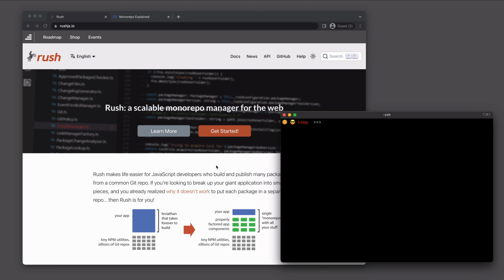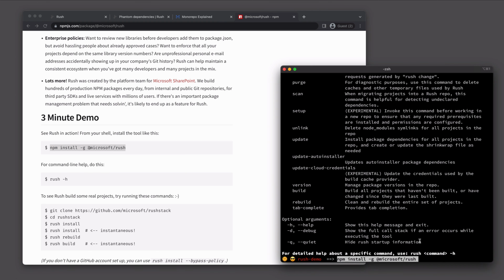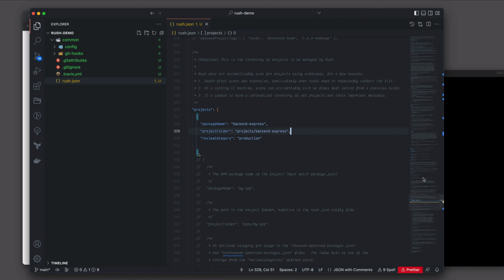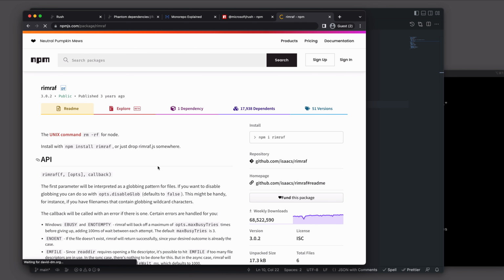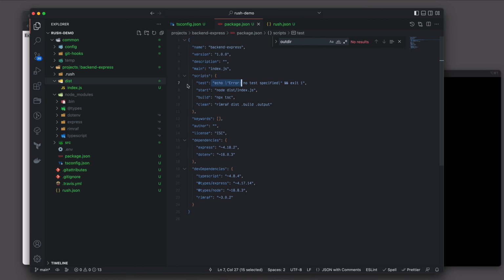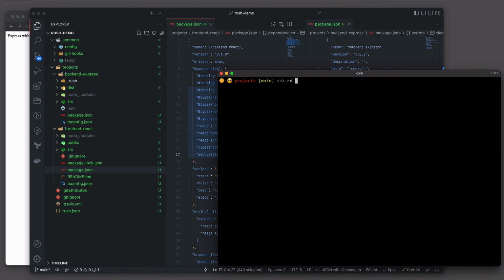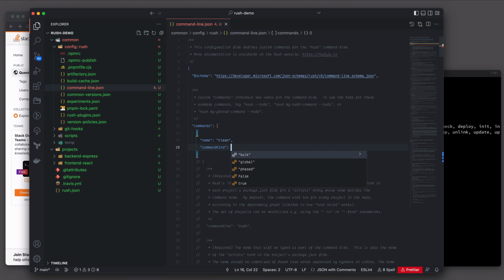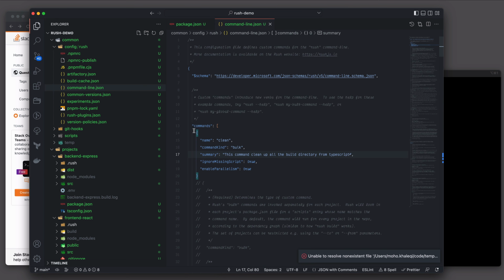Complete intro for mono repo with rush.js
In this video, you will be learning how to use rush.js from Microsoft to organise your packages in a mono repo.